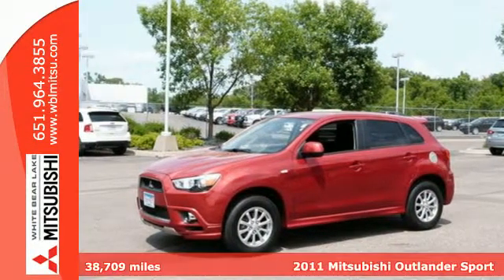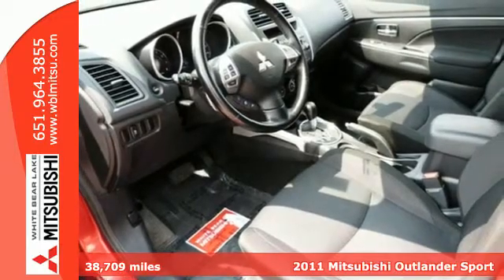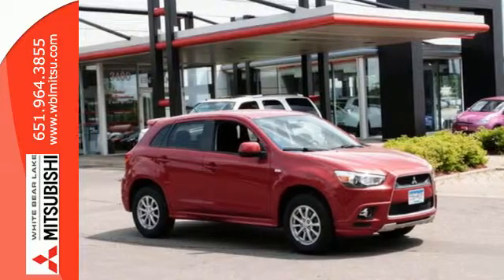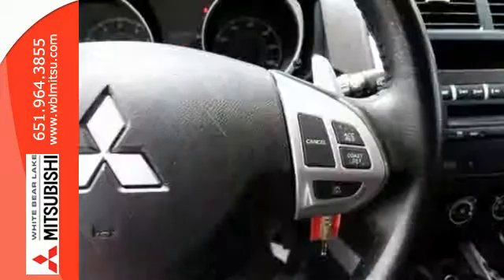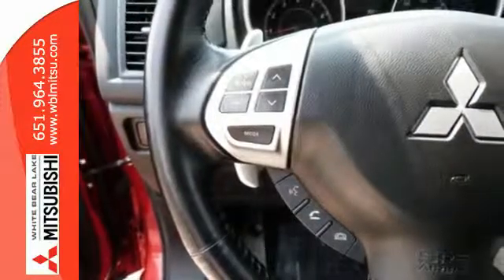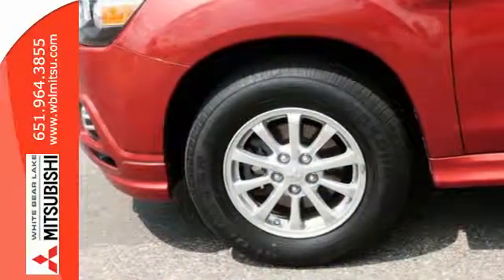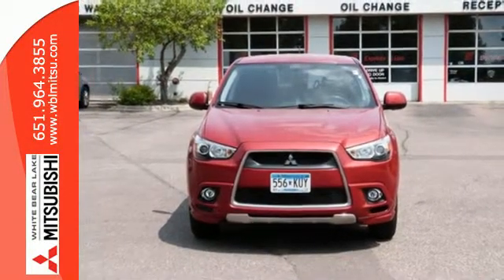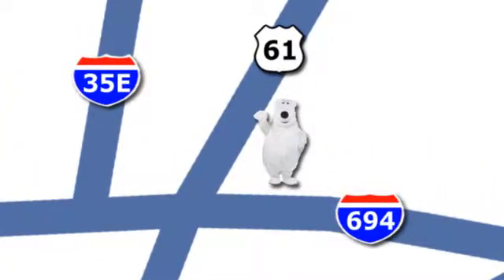2011 Mitsubishi Outlander Sport St-Paul White-Bear-Lake, MN 71756A - SOLD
Year: 2011
Make: Mitsubishi
Model: Outlander Sport
Trim: 2WD 4dr CVT ES
Engine: 2.0 L 4 Cyl. Cyl.
Transmission: Automatic
Color: Rally Red Metallic
Interior: Black
Mileage: 38709
Stock #: 71756A

Address:
3400 Highway 61 N